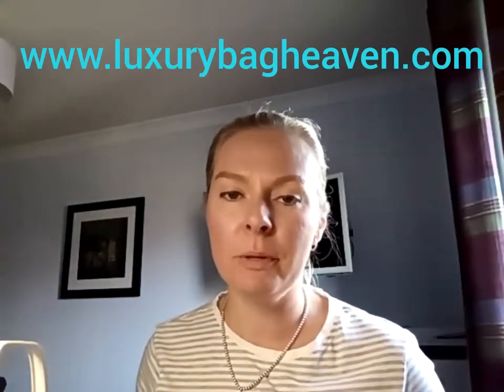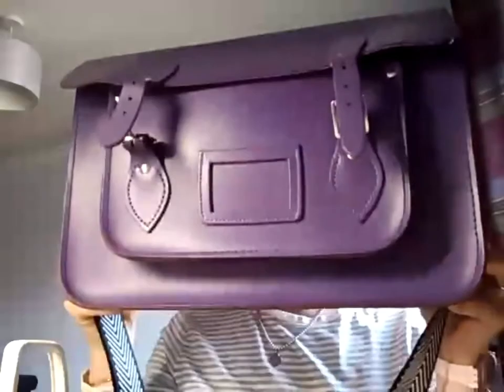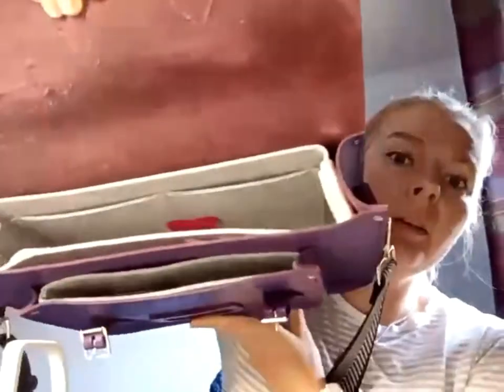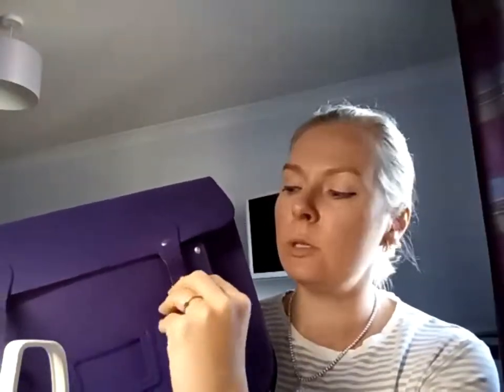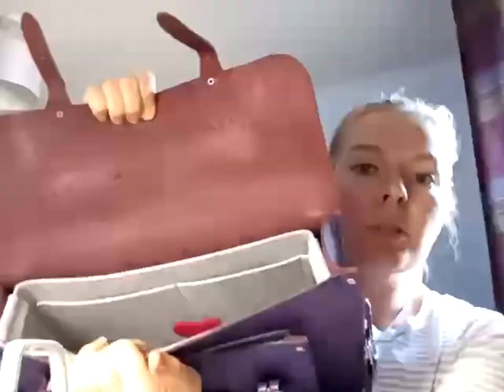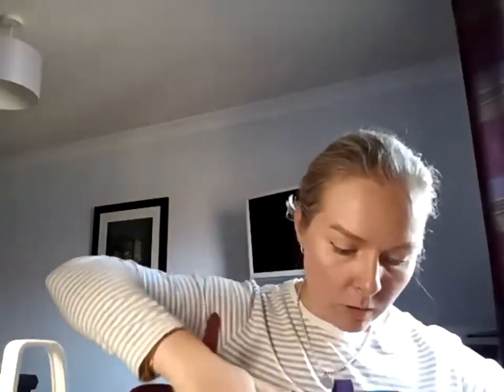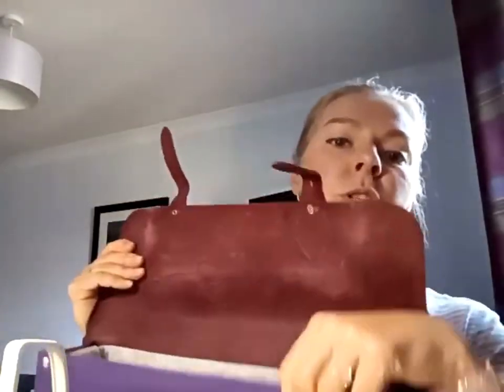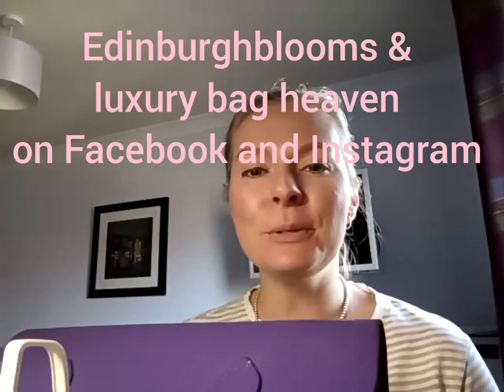Cambridge Satchel Company review vs Louis Vuitton Neverfull MM as Work Bag & organiser insert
Hi everyone,
This is Moria from Edinburghblooms Bag Organisers and Shapers (pillows) and Luxury Bag Heaven.

Please get in touch for your bag requests, I ship worldwide

Pompom is available in the website

Recommended seller of luxury in the UK:
Yan at Designer De Amore

And

Moria x